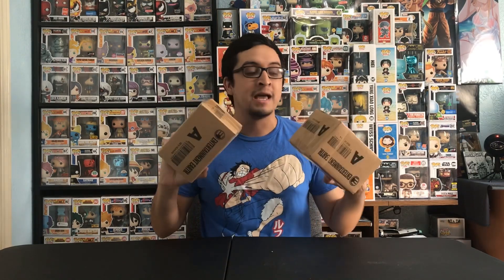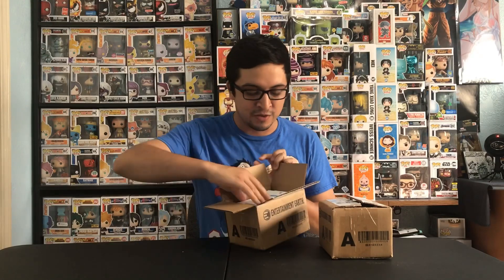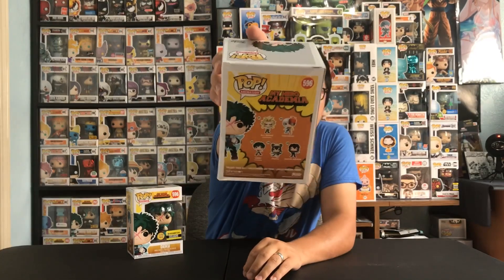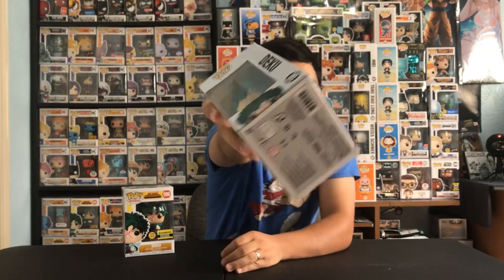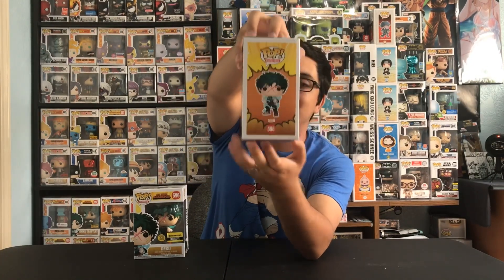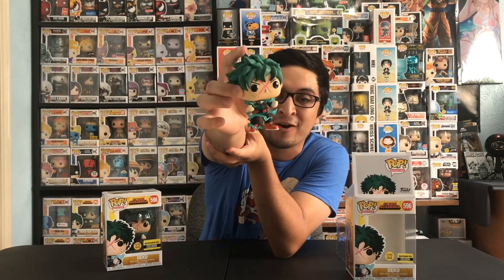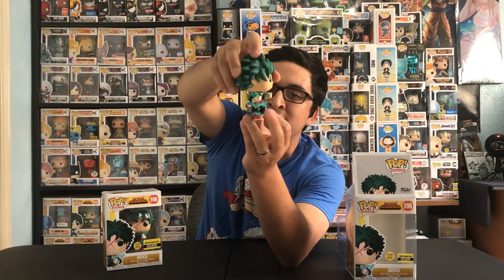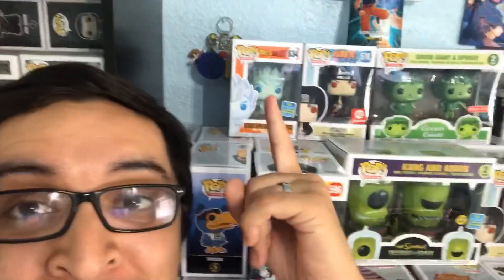NEW Deku (Full Cowl) Funko Pop! | There’s Box Damage!? 😔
Another Unboxing video Nakamas! And it’s been a while since I’ve been disappointed with an Unboxing, but it has happened here. While Unboxing the Entertainment Earth Exclusive Deku Funko Pop from My Hero Academia we unfortunately found some box damage on the Funko Pop Box. Something an in-box collector would never want! Time to find out what happened Nakamas!

Wanna buy Funko Pops and save money doing it?!? Make sure to check out ShopPopOnline!

Make sure to check out our current giveaway for Gotenks (Super Ghost Kamikaze Attack) Funko POP!